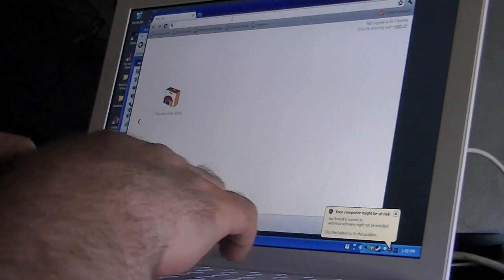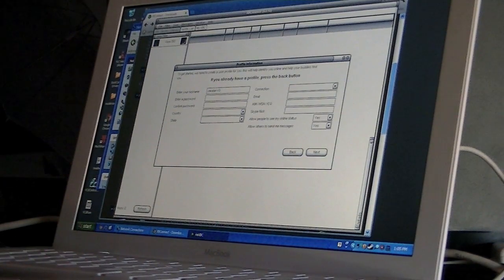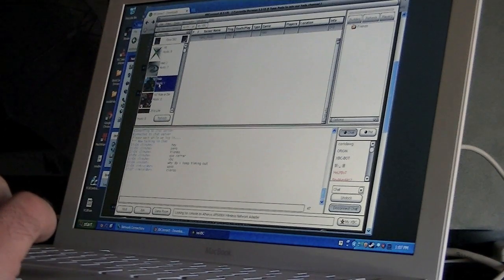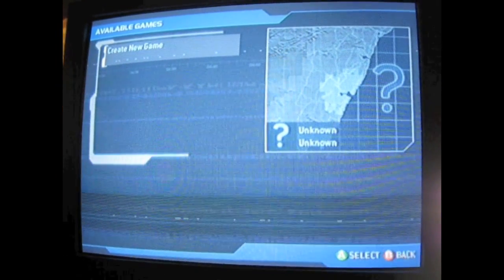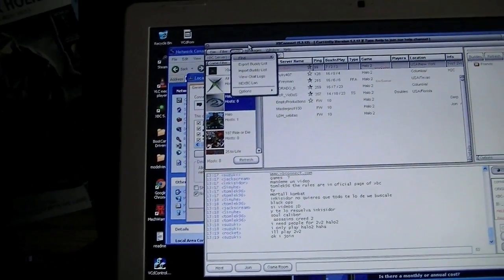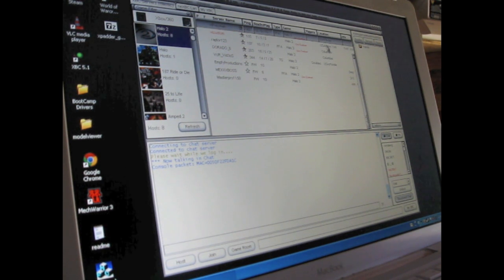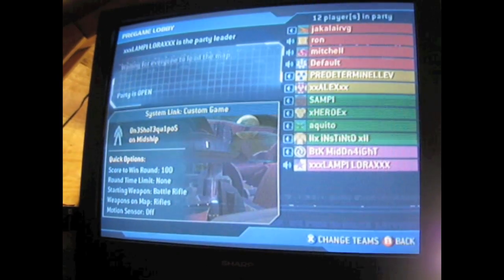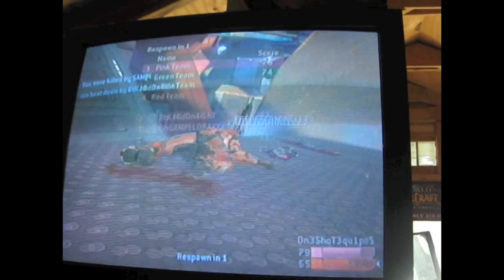Helpful Hint: Xbox Online 2012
How to setup and play Xbox games online in 2012.
This video was made on May 16th 2012, for updated information please visit xbconnect.com